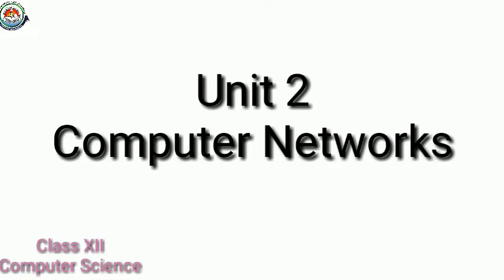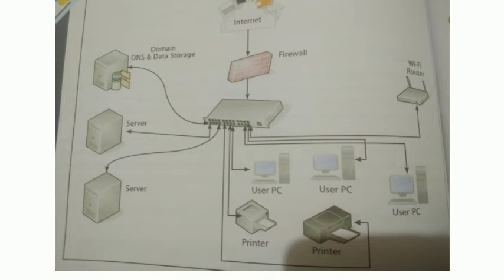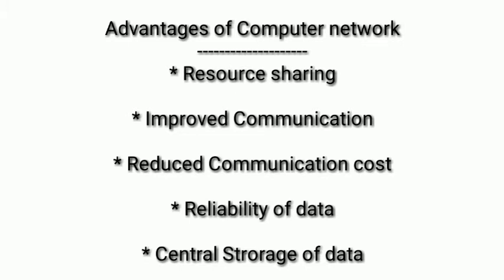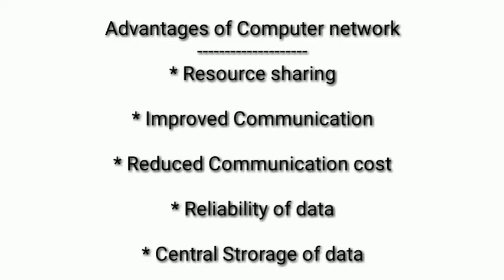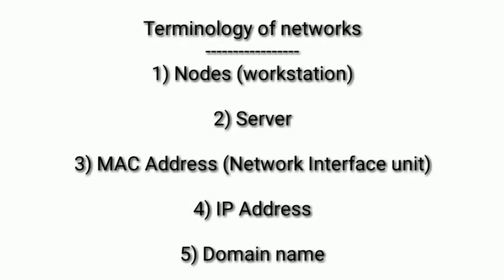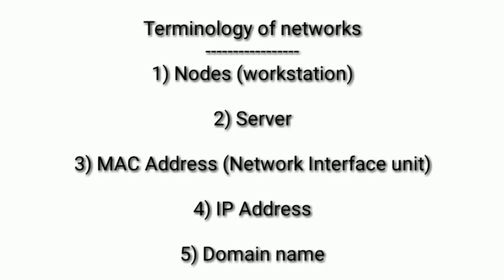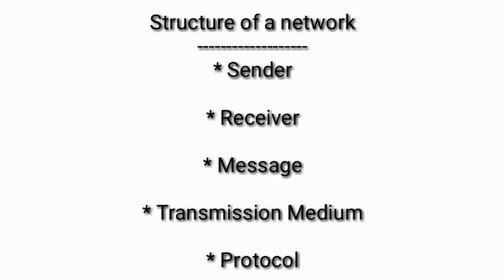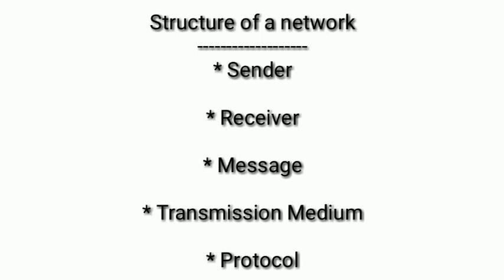CLASS XII COMPUTER 09-10-2020